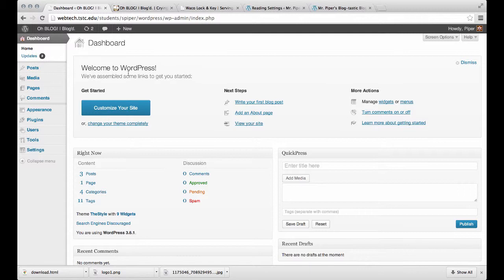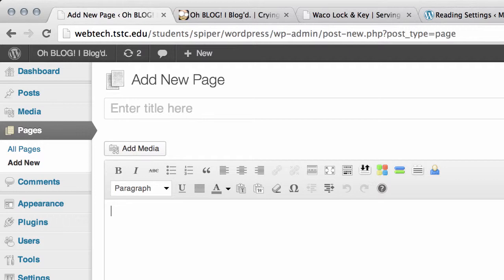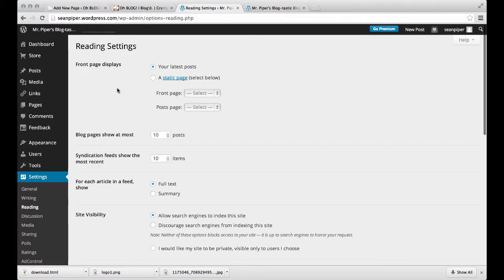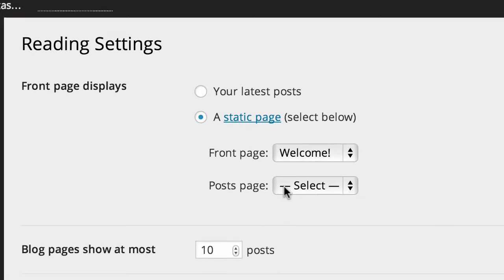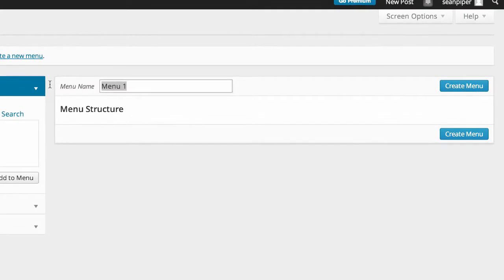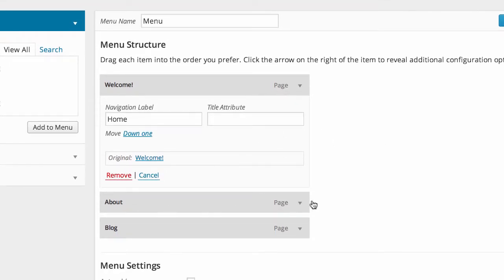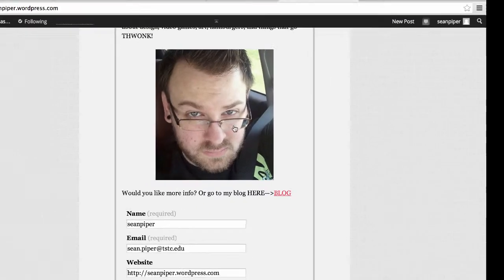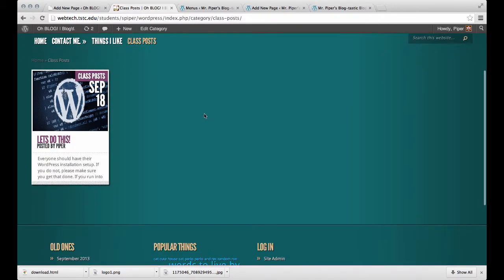Creating Pages, Static Home Pages, and Custom Menus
How to create paegs, static home pages, and custom menus in Wordpress